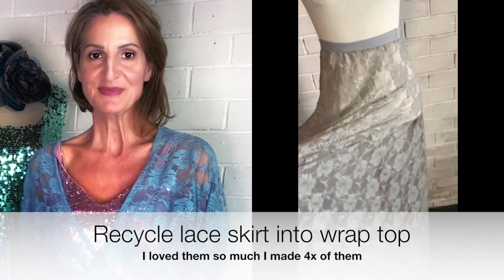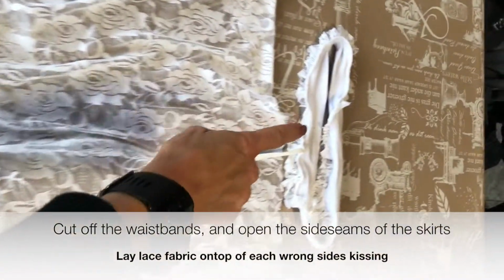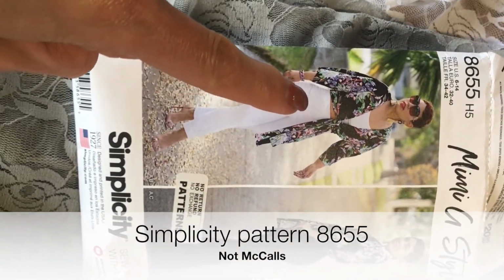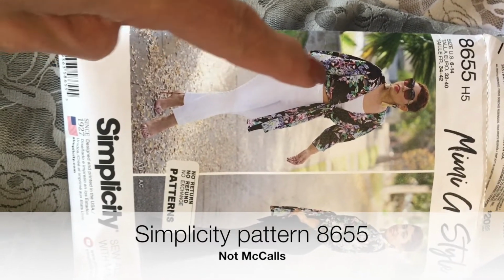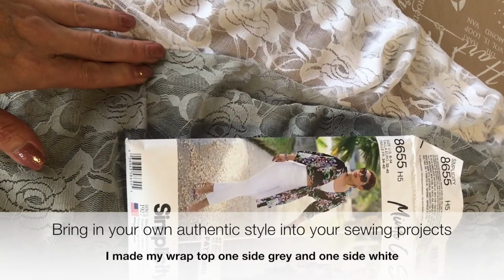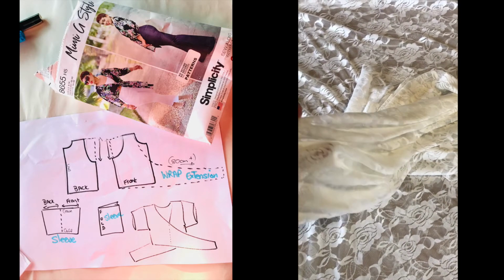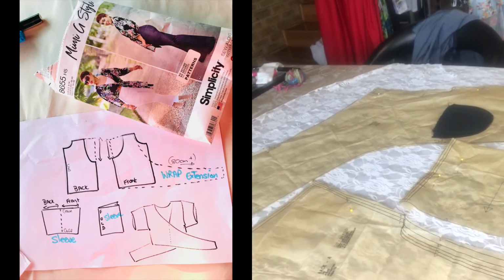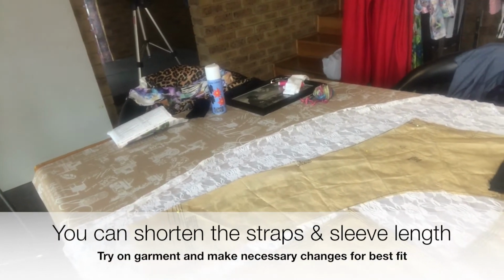DIY Recycle skirt & scarf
Have fun recycle skirt & scarf into a wrap top.
Make garments that suit you, adding items that are versatile to the rest of your wardrobe.
1. Be creative with your sewing styles.
2. Make yourself clothes that you love wearing.
3. Try on as you are sewing garments, make adjustments for best fit
Style, design and sew your style.